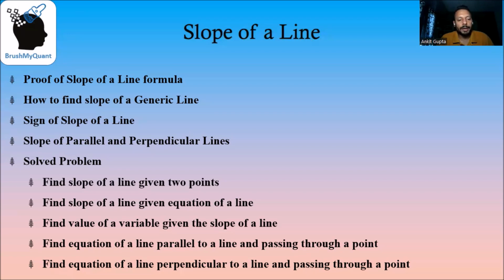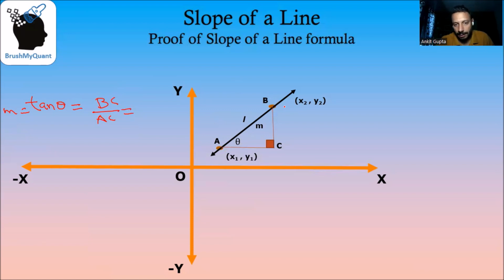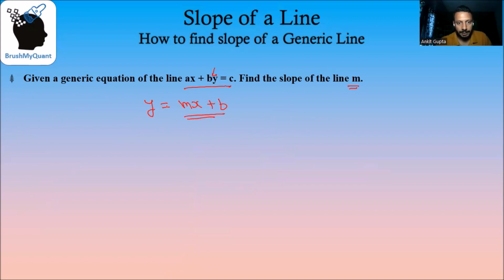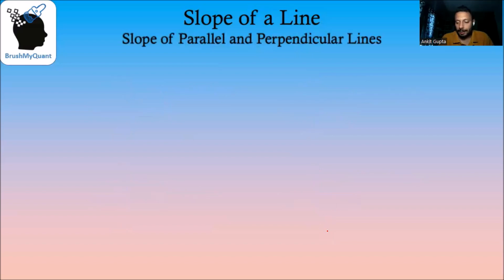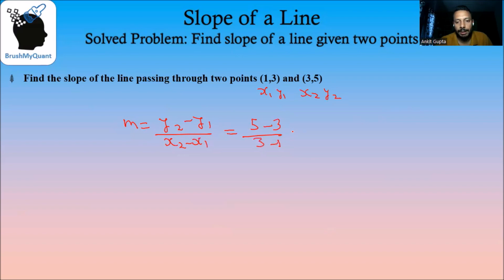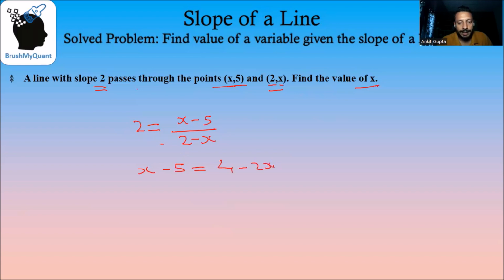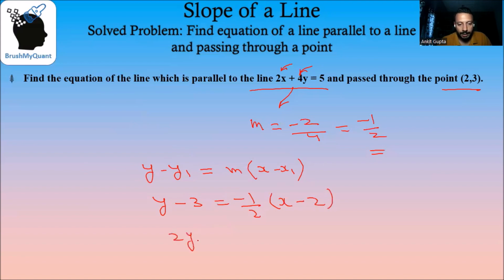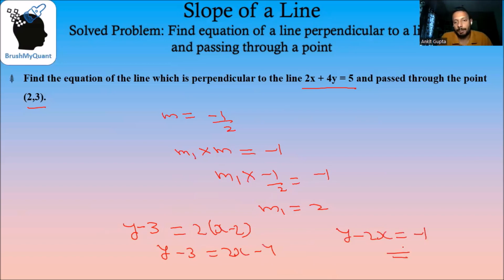Slope of a Line | Theory and Solved Problems | BrushMyQuant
This video talks about the Basics of Co-ordinate Geometry.

✨ TIMESTAMP ✨

0:00 - Introduction
1:06 - Proof of Slope of a Line formula
2:36 - How to find slope of a Generic Line
3:42 - Sign of Slope of a Line
4:18 - Slope of Parallel and Perpendicular Lines
5:08 - Solved Problem : Find slope of a line given two points
5:48 - Solved Problem : Find slope of a line given equation of a line
6:17 - Solved Problem : Find value of a variable given the slope of a line
7:01 - Solved Problem : Find equation of a line parallel to a line and passing through a point
8:19 - Solved Problem : Find equation of a line perpendicular to a line and passing through a point